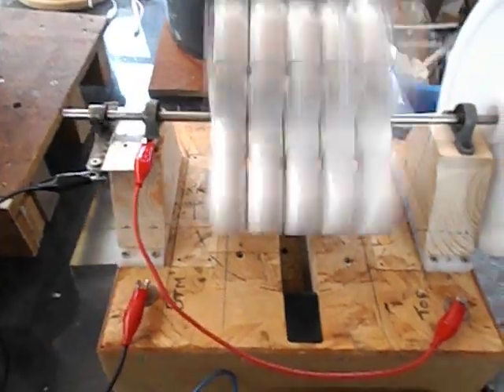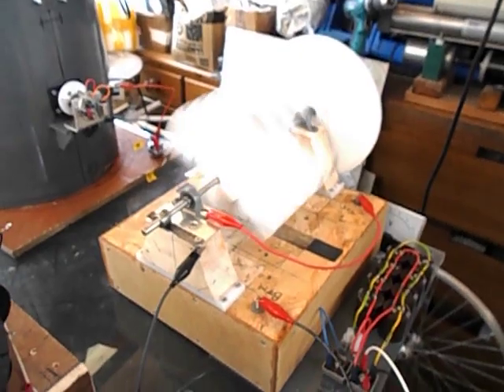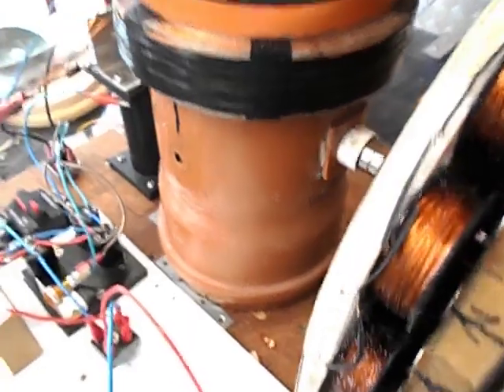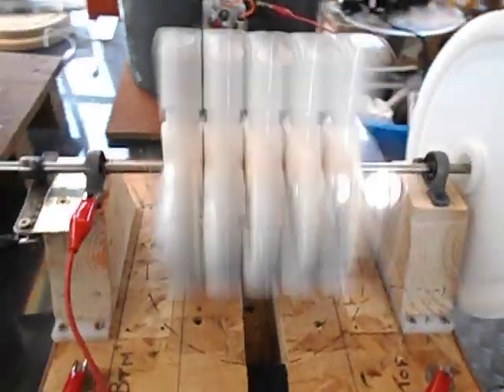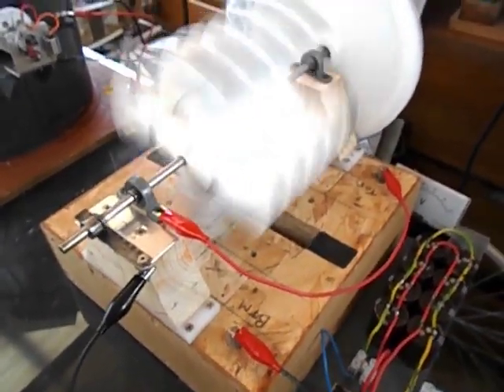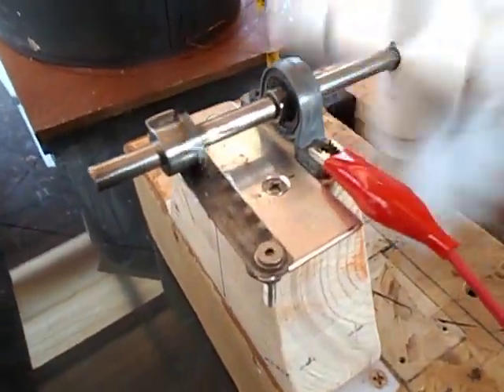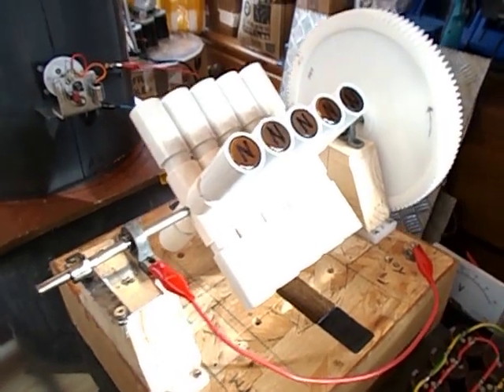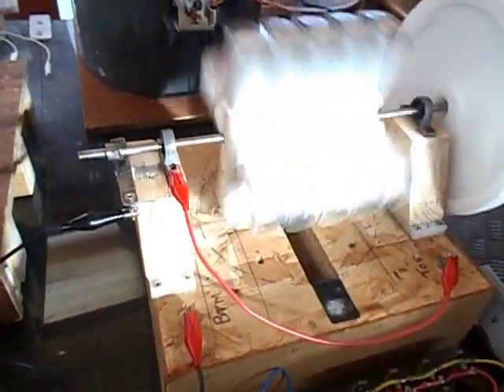4 pole Newman motor on a 3000 turn coil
This latest video is of a new type of a Newman motor using  5 magnets per pole x 4 pole rotor mounted on a 3000 turn coil. I have powered this motor with two 18 volt batteries connected in series making 36 volt in total. I have done this to show how well it rotates with this voltage.
It is my intention to power this motor with my other Newman motor that I have fitted an Axial flux generator which produces approx 30 volts and 100 milliamps. (see in next video)  I will be then producing power from the back EMF 240 volts plus and also from the Axial Flux generator 30 volts x 100 milliamps. All Working towards a self powering Newman type Motor.
I hope you like and enjoy what you see in the video.
This will help to build up my channel so I can experiment further with other ideas of interesting motors and generators for yours and mine entertainment.